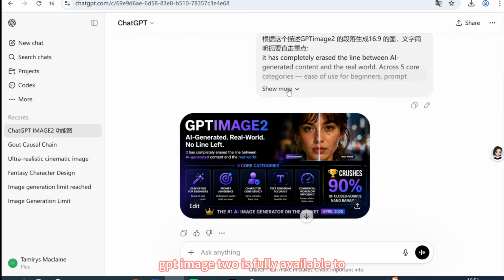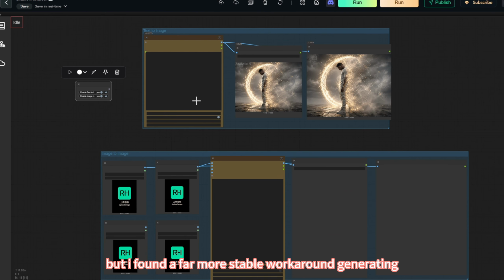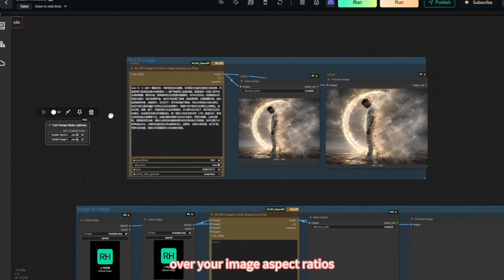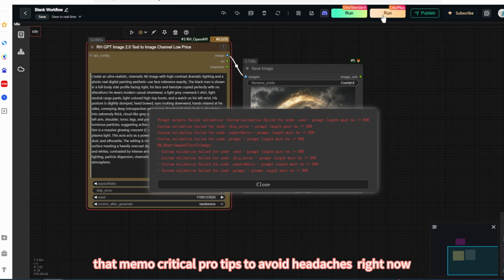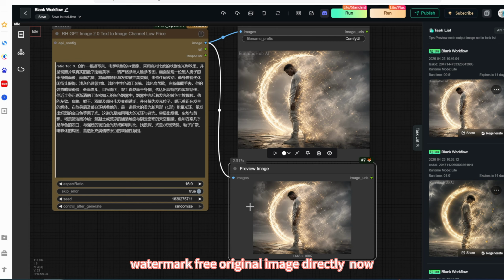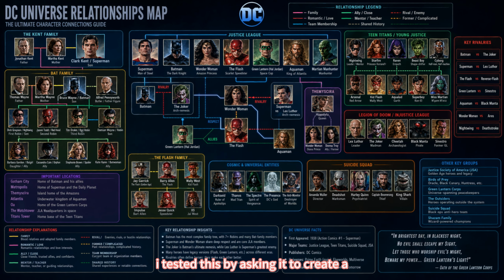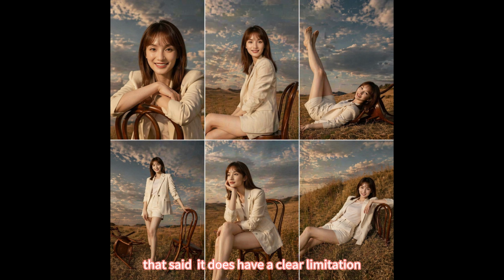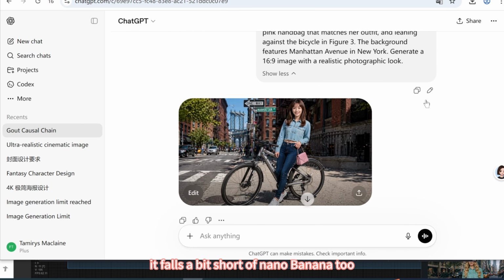The Ultimate GPT Image 2 Guide for Beginners! Master Commercial AI Art (Workflow Included)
🔗 Workflows & Tools Mentioned in this Video:

Click and run it instantly on a 48G VRAM GPU.
👉 Get 1000 FREE Credits + 100 Daily Points.

About This Video:
Every single image you see on screen right now was generated entirely by GPT Image 2 (ChatGPT Images 2.0)! After weeks of extensive, full-scale testing, my verdict is in: it has completely erased the line between AI-generated content and the real world.

In this video, I break down everything you need to know about what I consider the absolute best AI image generator on the market as of April 2026. Whether you're an absolute beginner, a professional needing commercial assets, or an AI power user, this guide has you covered.

✨ Core Highlights You Can't Miss:

Bypassing Strict Limits: Throttled after generating just 12 images on ChatGPT Plus? I’ll show you a cheaper, far more stable workaround using Runninghub API nodes for flexible, high-volume generation.

Critical Pro Tips (Save Your Sanity!): Learn my quick translation hack to bypass the current 800-character prompt limit, plus a simple node trick to export watermark-free, original high-res images.

4 Game-Changing Features Put to the Test:

Industry-Leading Text Rendering: Over 99% accuracy! Watch it perfectly recreate US dollar bills, flawless live stream screenshots, and commercial-ready recipe cards with zero garbled text.

Unmatched Logical Reasoning: Experience the new "plan first, generate second" workflow. It flawlessly maps out character relationships, creates precise film storyboards, and even preps full ad visuals ready to be animated in Seedance 2.0.

Next-Level Aesthetics & Design: From premium brand visual proposals to stunning movie poster recreations, it delivers polished looks that match professional graphic designers.

Insane Realism & Consistency: Pin-sharp fur details, lifelike skin textures, and automatic art style adaptation for consistent characters (plus an honest look at where it still falls slightly short of Nano Banana 2).

💡 The Bottom Line: GPT Image 2 has officially transformed AI image generation from a fun creative toy into a legitimate, production-ready productivity tool.